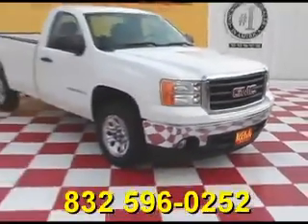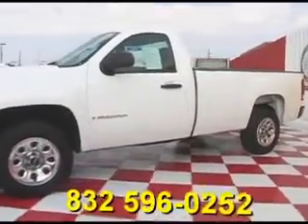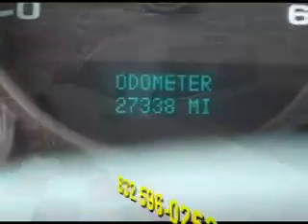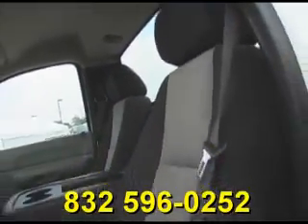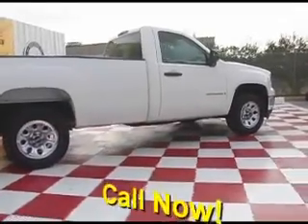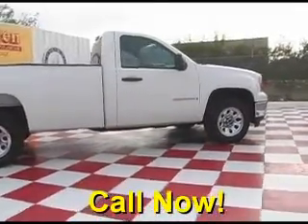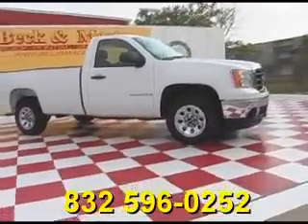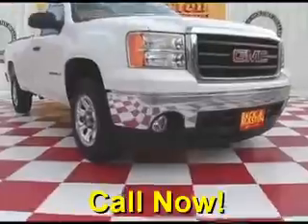2008 GMC Sierra 1500 White